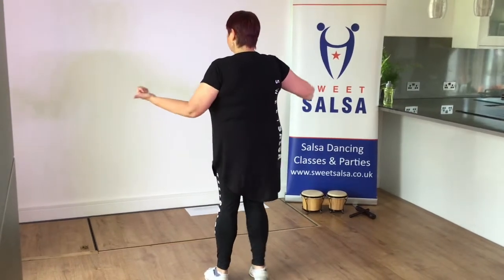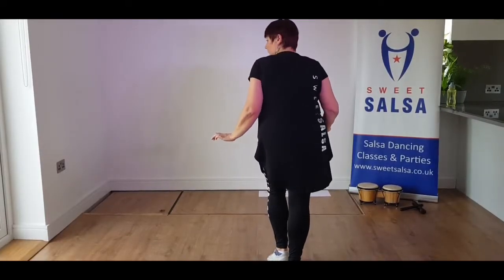Solo Salsa Steps with Julia (Tutorial)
Follow Julia as she presents this solo salsa tutorial to show you how to do this weeks solo salsa steps.

Some tricky salsa moves and some basic contra timing in today's session.

Did you spot the short burst of Cumbia in the middle there. Blink and you might have missed it.

Keep dancing everyone and we look forward to having a dance with you all in the future.